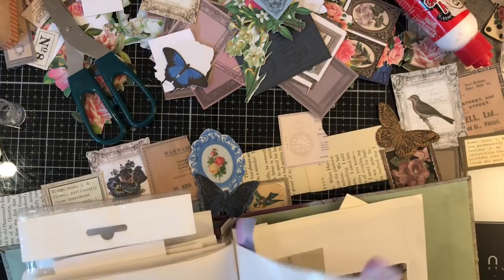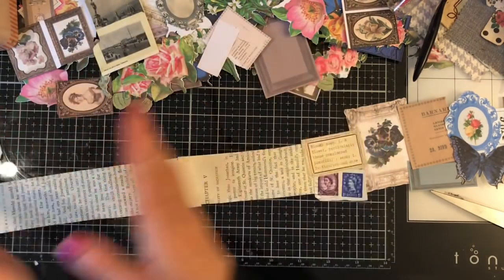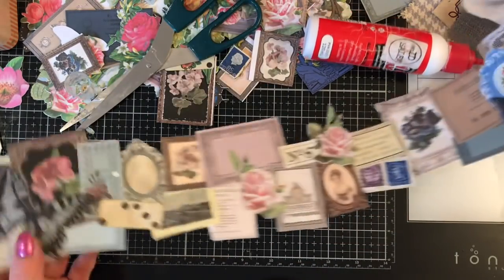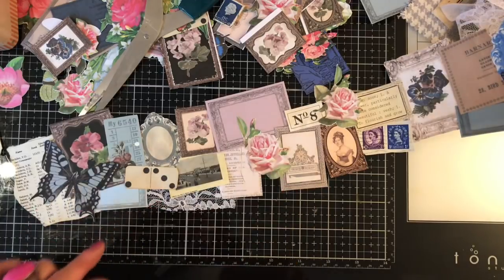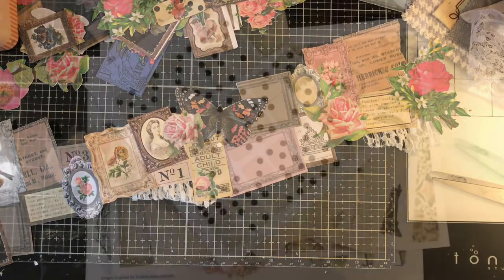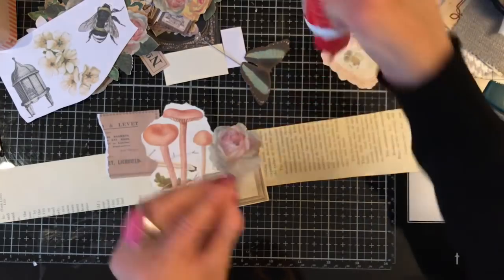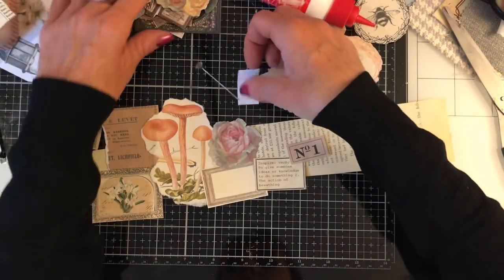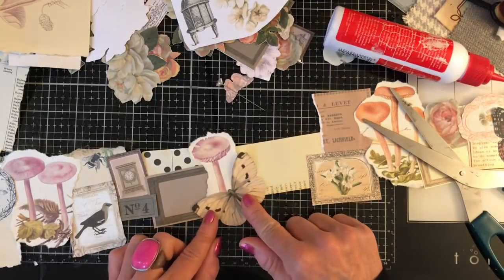Paper Snippet Rolls - More Fun Making Snippets Using Book Page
TUTORIAL

Hi -further to my video using my snippet roll made with the Tyvek, I wanted to come along and do a couple using book pages as the base. Thank you, Tinax

Find me here:
Etsy
My website, where you will find freebies and Amazon links to the products I use